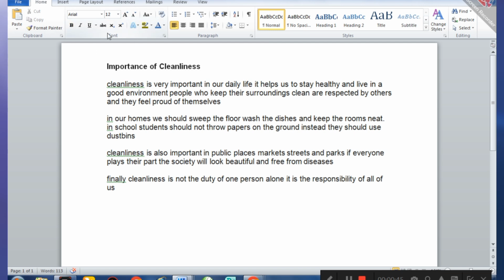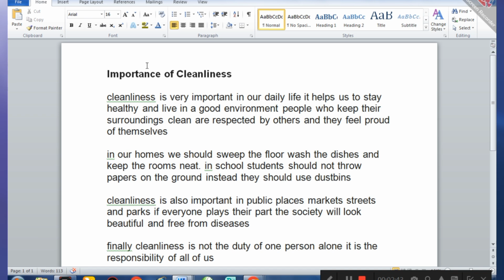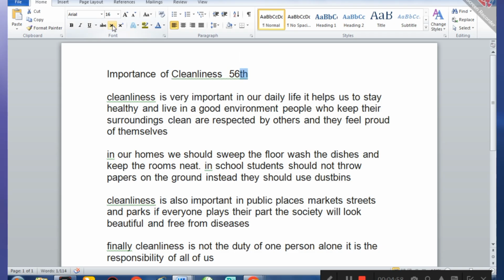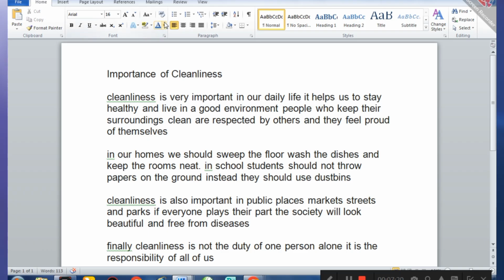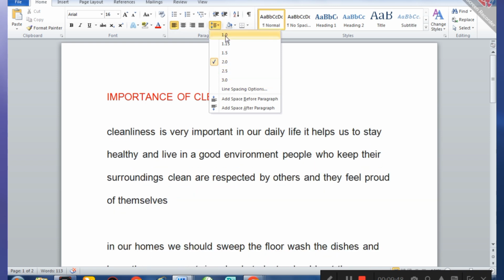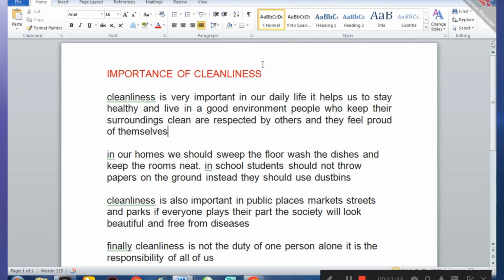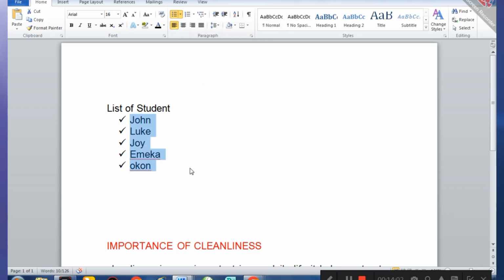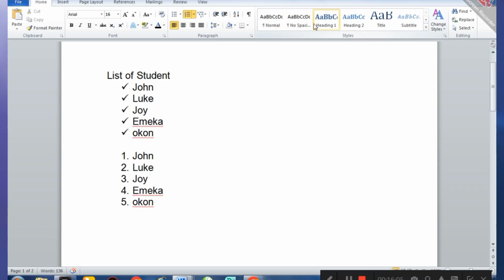How to Format Text in Microsoft Word | Bold, Italic, Underline & Alignment Explained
Welcome to Ekesh ICT Academy — your trusted e-learning centre for digital and computer skills! 💻

In this video, you’ll learn **Basic Text Formatting in Microsoft Word**, one of the most important skills for anyone starting their ICT journey. We’ll show you, step by step, how to make your documents look neat, organized, and professional.

🧠 What You’ll Learn:

✅ How to use **Bold, Italic, and Underline** ✅ Adjust **font size, color, and type** ✅ Align text (Left, Center, Right, and Justify) ✅ Set **line spacing and paragraph formatting** ✅ Create clean, attractive documents

Whether you’re using a **computer or mobile phone**, this tutorial makes it easy to understand and apply basic text formatting.

🎯 Who This Is For:

- ICT beginners and students

- Office and business users

- Teachers and content creators

We’ll guide you through **Microsoft Word, Excel, PowerPoint, Canva, mobile design tools**, and more.

🌍 **Ekesh ICT Academy — Learn. Create.